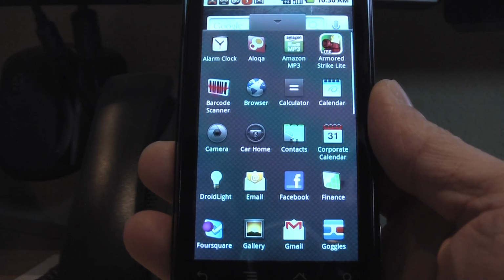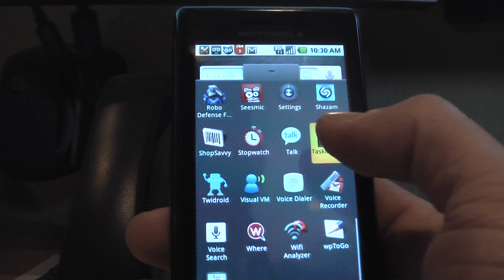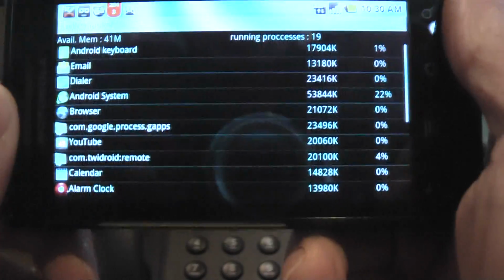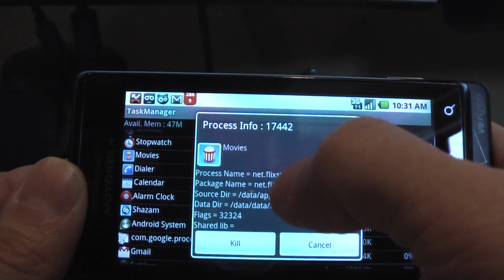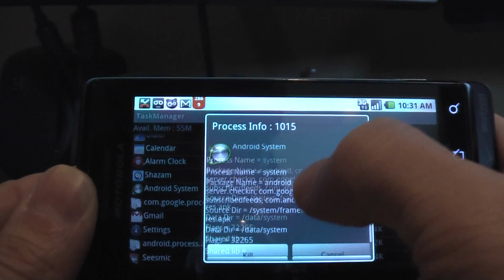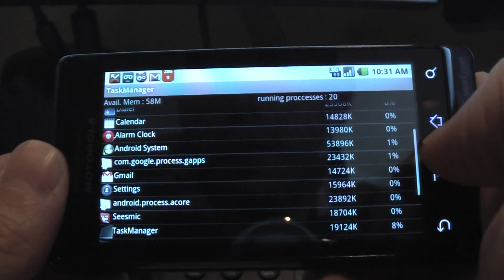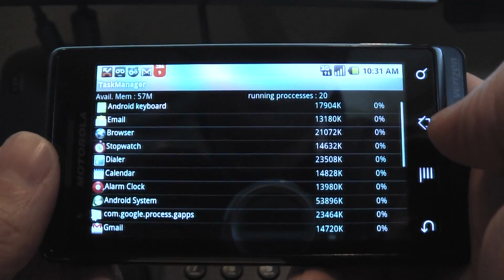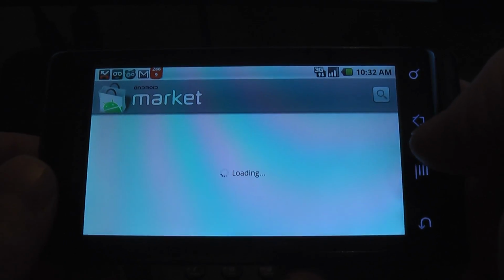Droid Must Have Application Task Manager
This is a demonstration of the need and usage of a Task Manager application for your Droid phone.